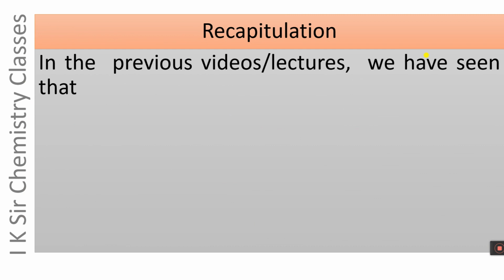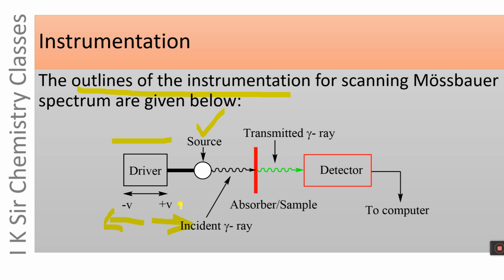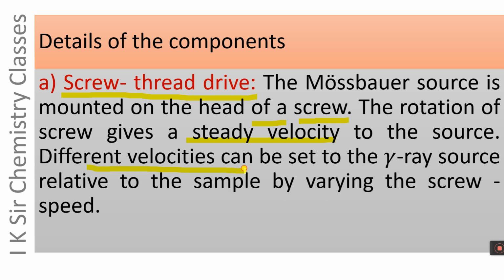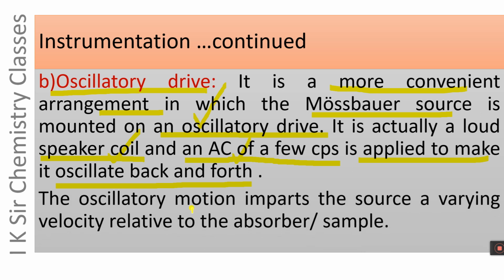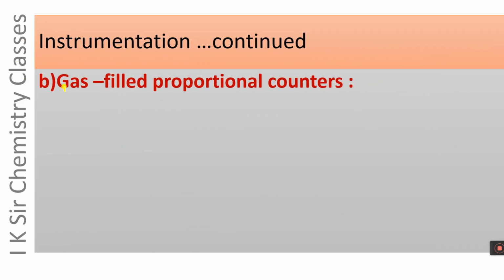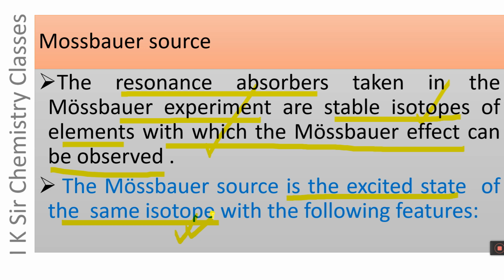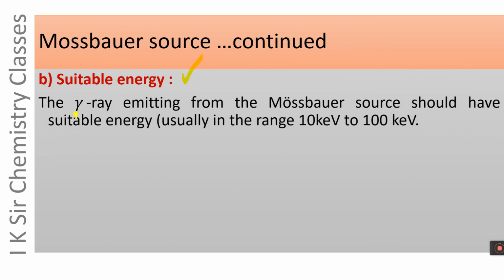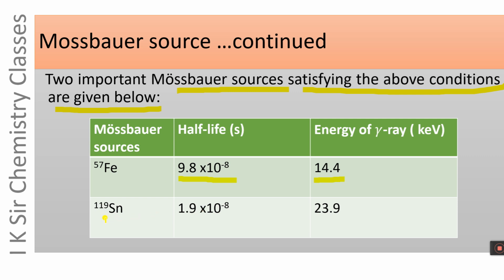Mossbauer Spectroscopy Lecture 5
Instrumentation used in scanning Mossbauer spectrum
Mossbauer source
Mossbauer absorber
Gamma ray detector
Features of Mossbauer source
Screw thread drive
Oscillatory drive